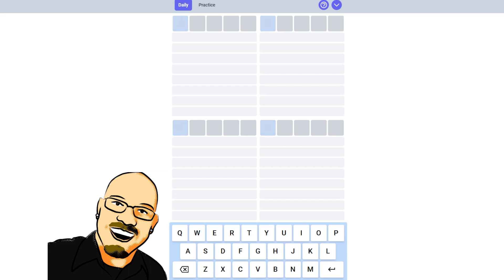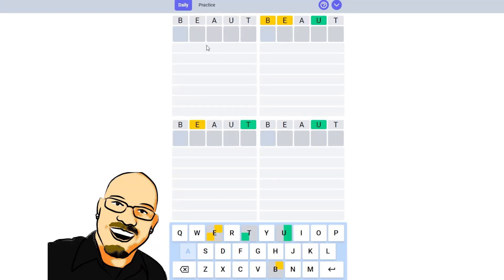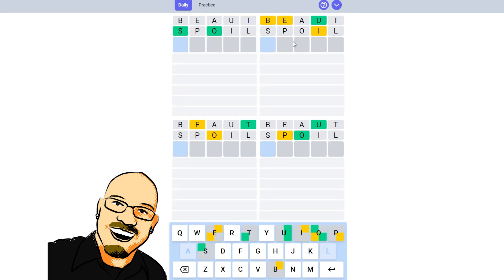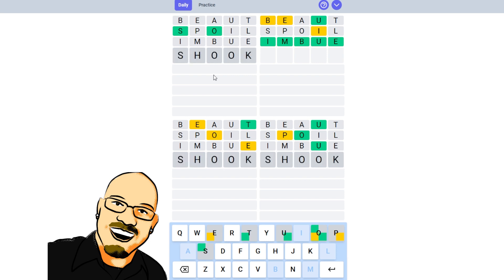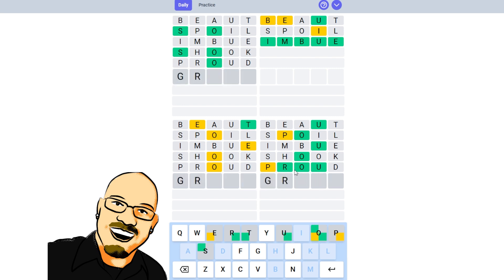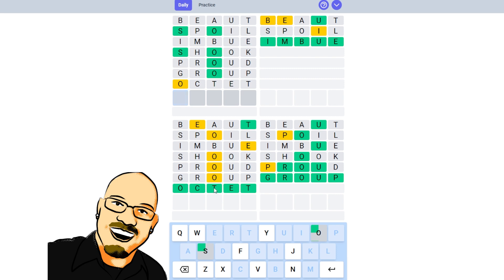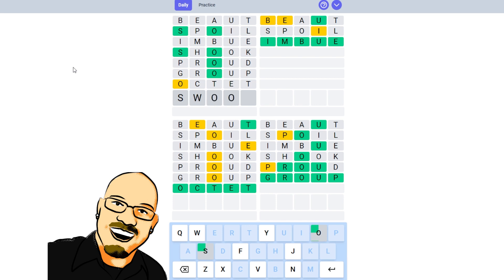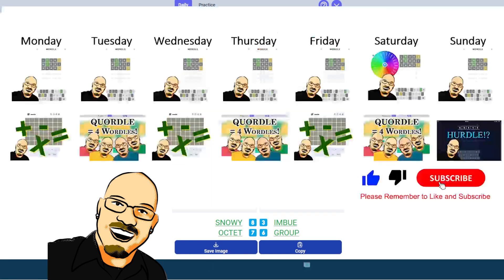Quordle December 3rd, 2022 - Can you guess the word(s)?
Hi everyone! Today Sean plays Quordle, a fun word logic puzzle.